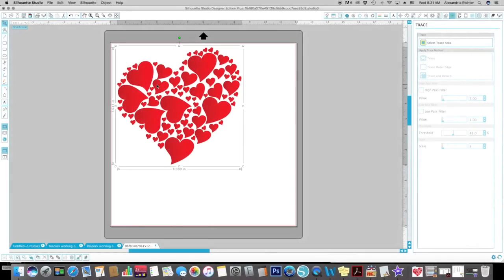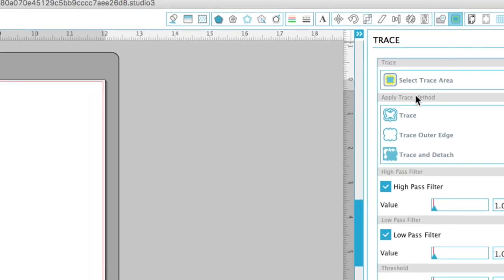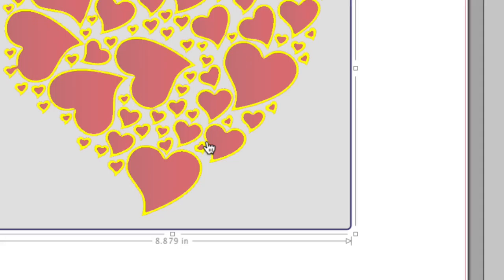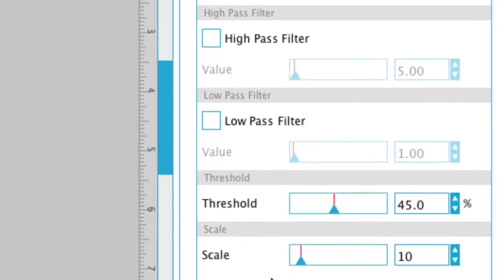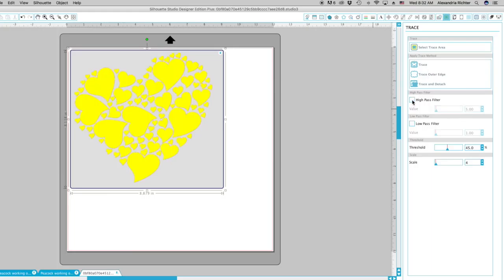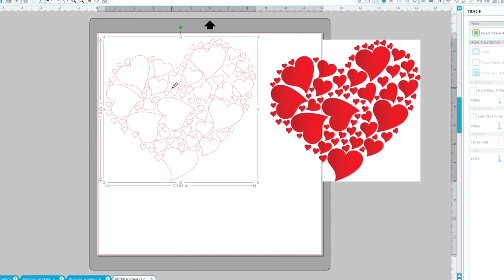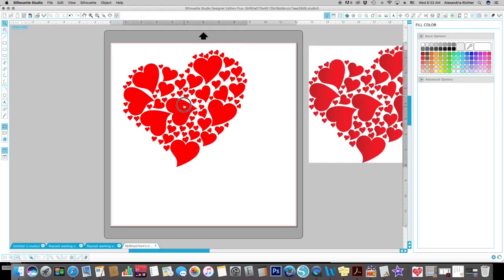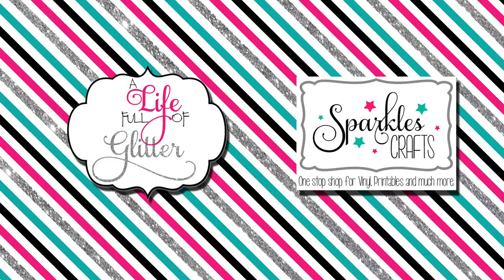Clip Art Tracing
Also please let me know if there are different tutorials you are wanting to see!